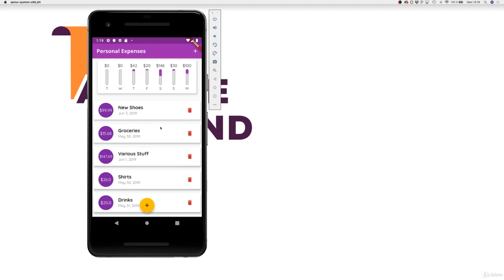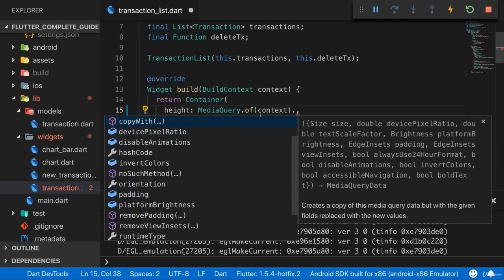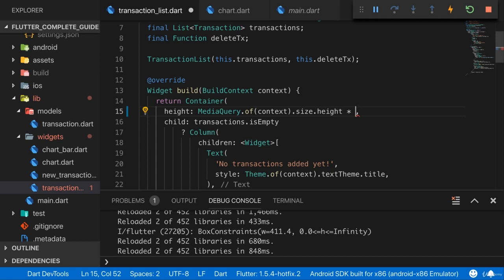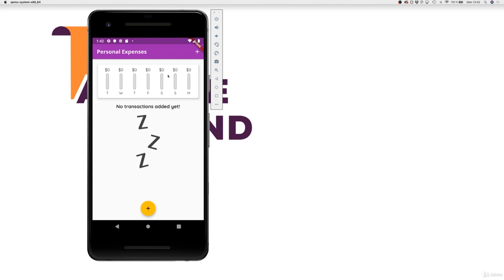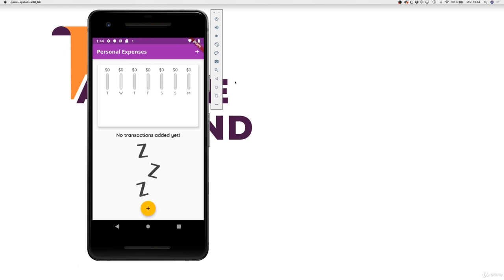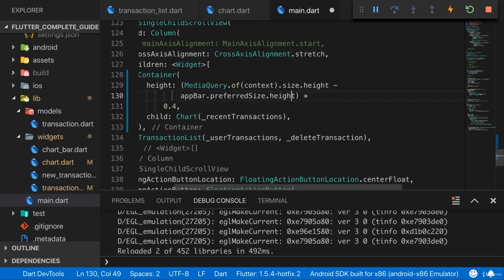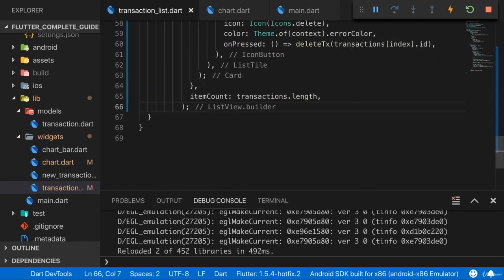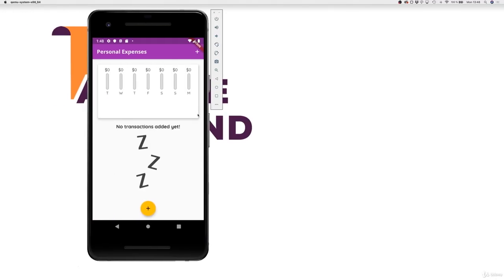004 Calculating Sizes Dynamically